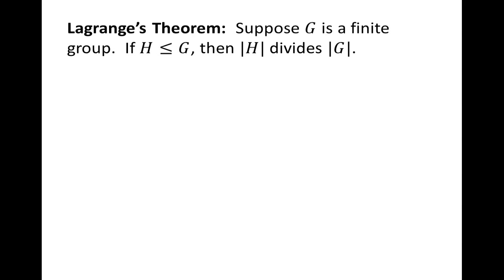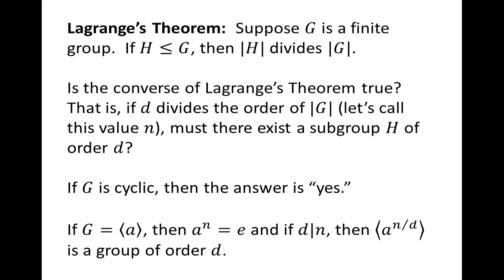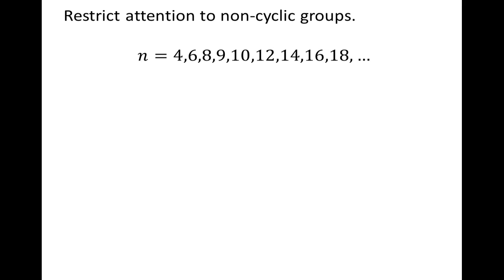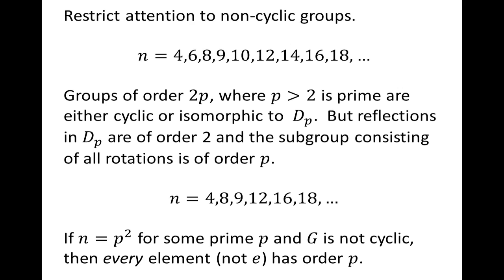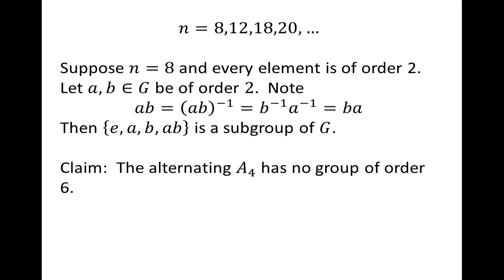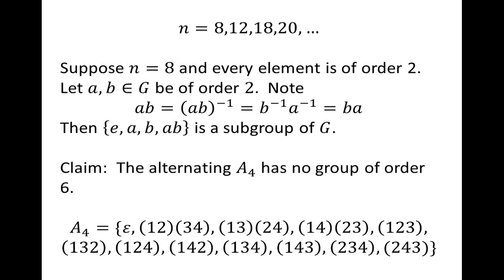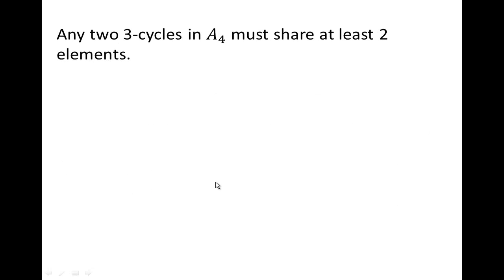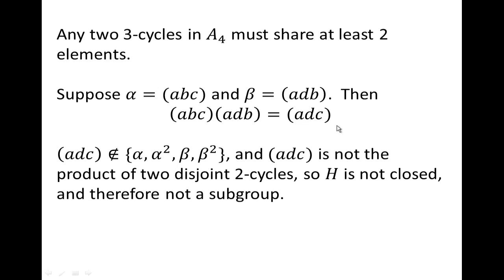The converse of Lagrange's Theorem is false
A demonstration that the converse of Lagrange's Theorem is false.  It is also shown that the alternating group A4 is the smallest group that does not have a group of order k, where k divides the order of the group.